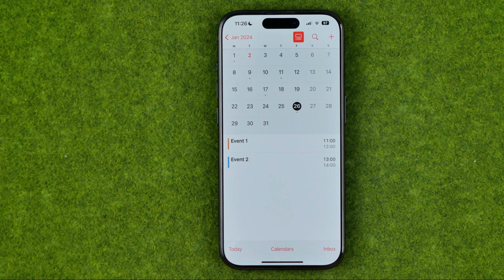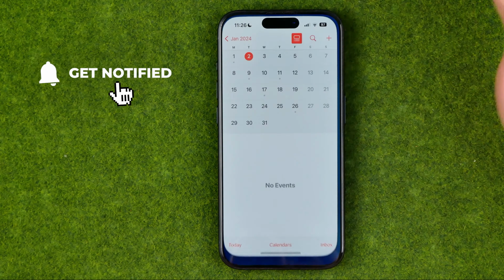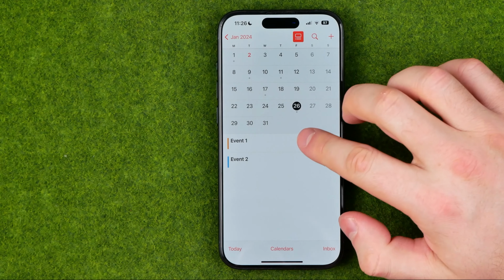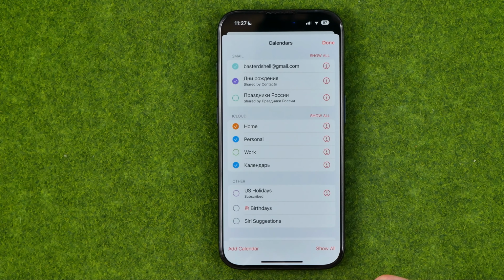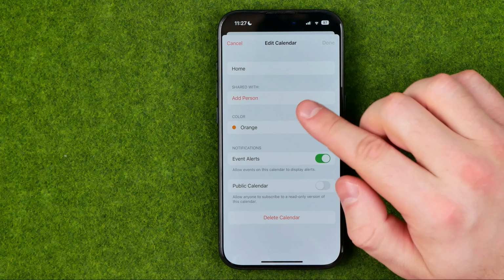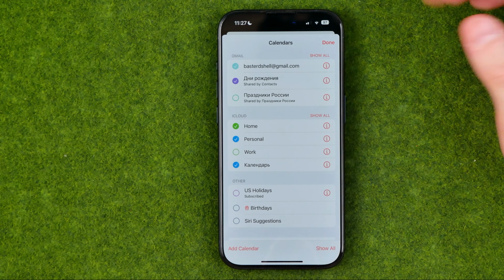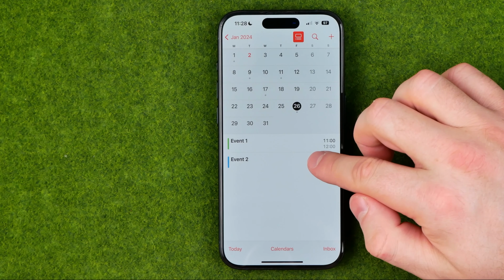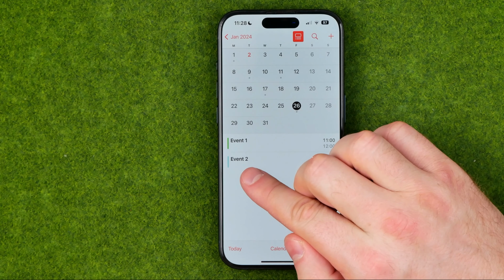How to Change Calendar Color on iPhone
If you are looking for a video about how to change calendar color on iphone, here it is!